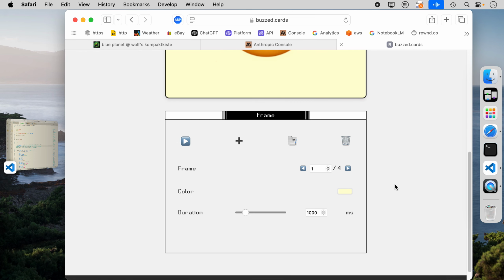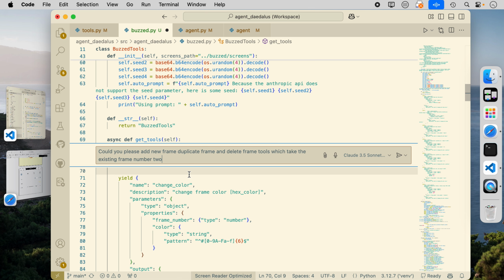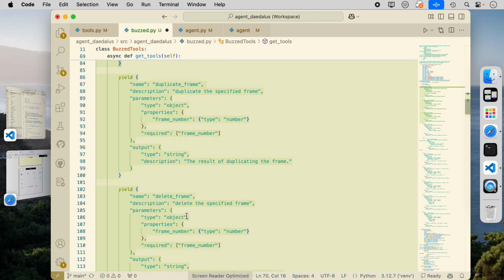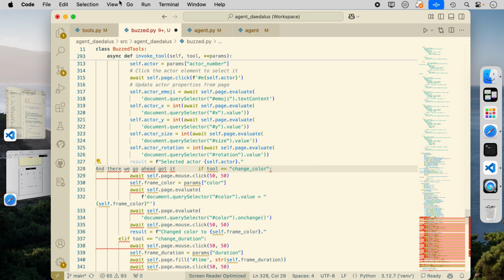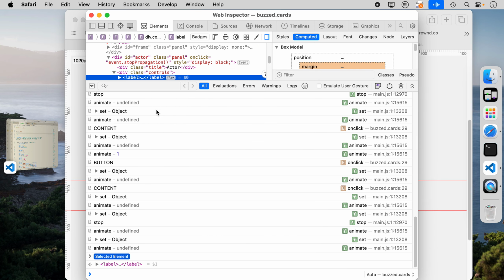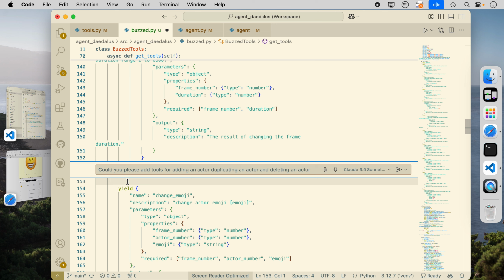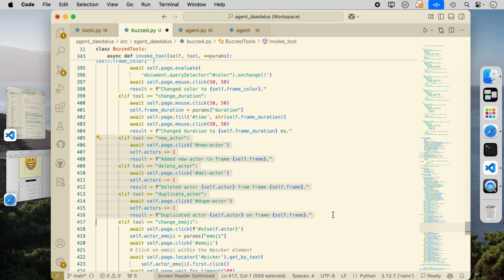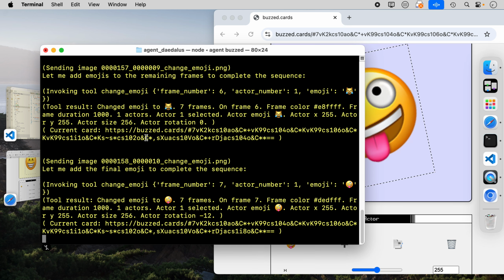What it's like to program with macOS Voice Control, Github Copilot, and Anthropic Claude LLM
I've been using Large Language Models for programming for about a year and a half now, and my process has really accelerated recently. The secret is to use in-context learning (pasting in the relevant information which the LLM can use for reference), keep your codebase extremely clean, and triple check all LLM output. Large language models have their roots in language translation models, and seeing the LLM as a machine for translating from english pseudocode into code really helps. Making sure the model has access to the right reference material and that your instructions to the model are very precise helps reduce errors.